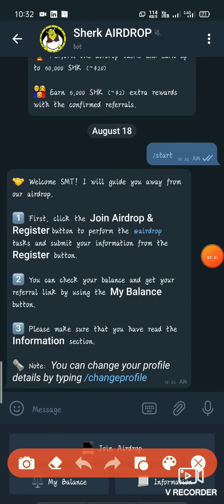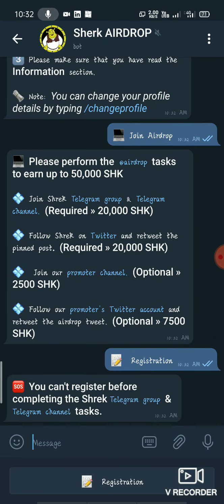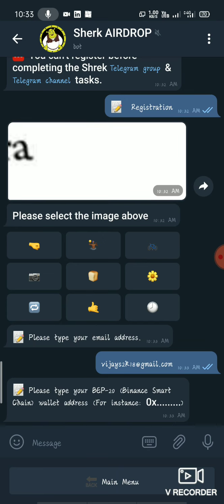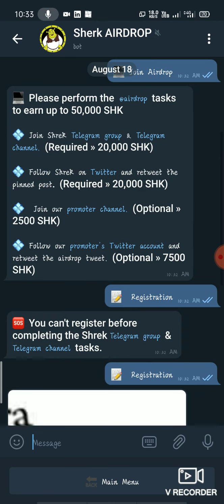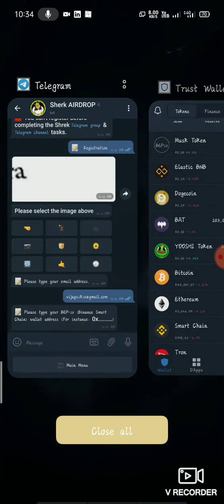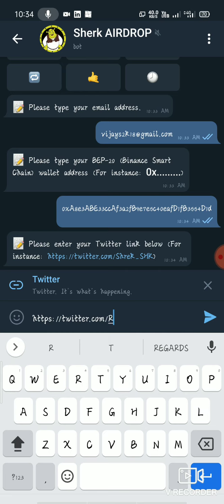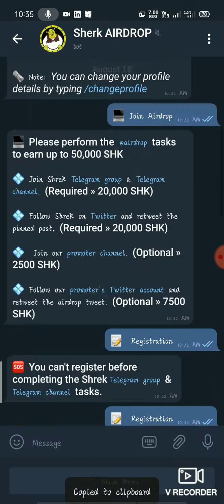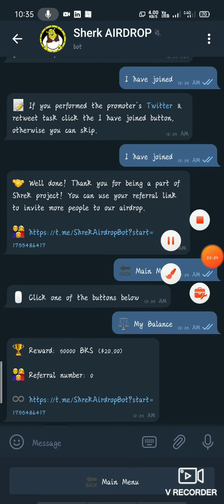SHREK AIRDROP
bot link

telegram id